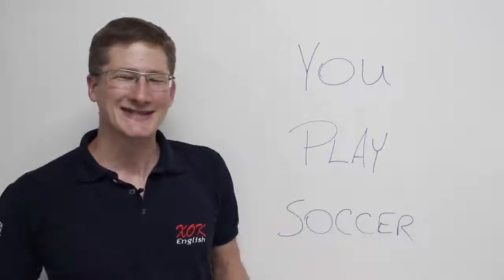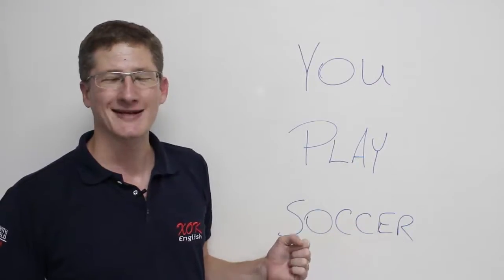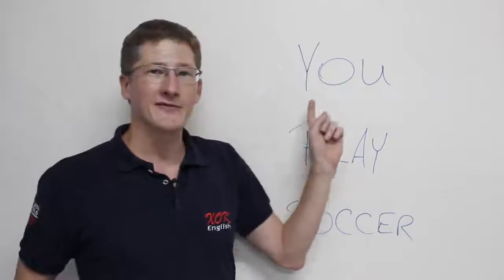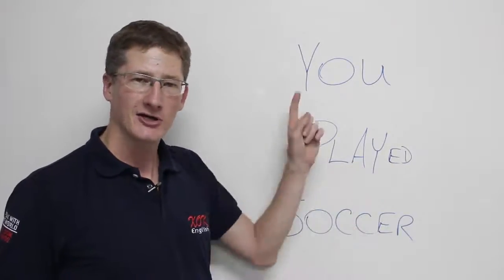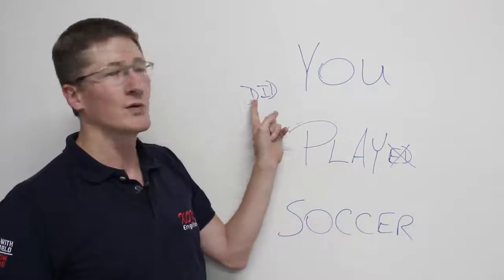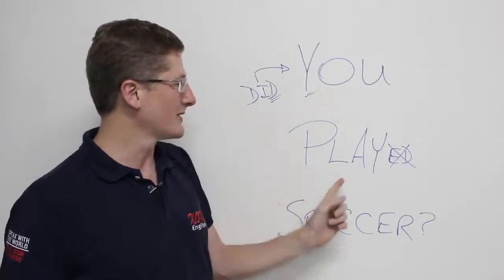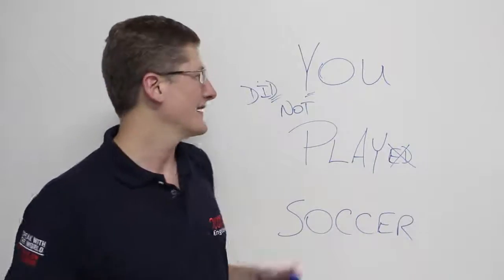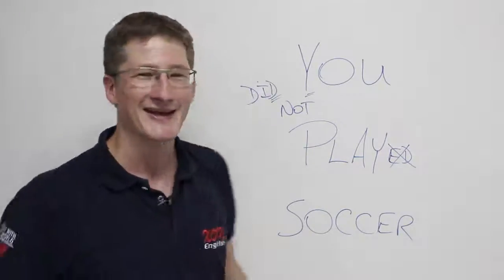How To Conjugate the Regular Verb ‘To Play’ Into The Simple Past Tense [Interrogative and Negative]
Do you have trouble conjugating regular verbs into English and pronouncing them correctly? Or do you want to know how to convert a simple affirmative sentence into the interrogative or even the negative form?

Here are some of the phrases from the video:
* You play soccer [affirmative form of the simple present]
* You played soccer [affirmative form of the simple past]
* You did play soccer [affirmative form of the simple past]
* Did you play soccer [interrogative form of the simple past]
* You did not play soccer [negative form of the simple past]

Get more English lessons with the simple past tense in the VIP English Club

EXTRA VOCABULARY TOOLS & RESOURCES
You can learn more English expression in the 20 modules of mini-story lessons we developed to help our English students. We made these same mini-story lessons available online if you would like to have access to them as well in the VIP English Club

FOLLOW US TO IMPROVE YOUR ENGLISH